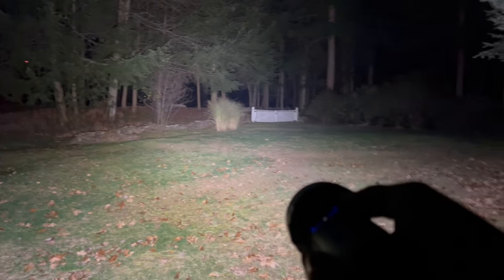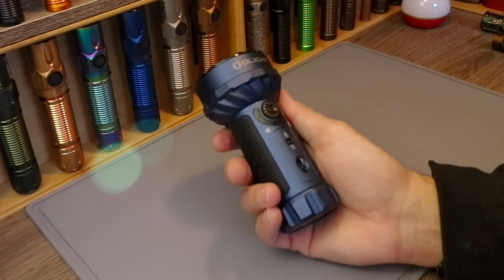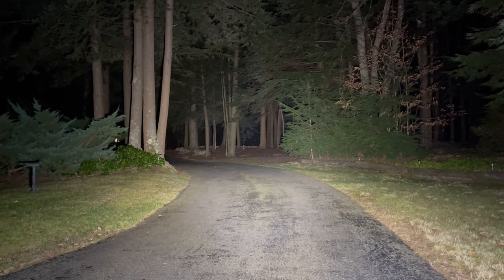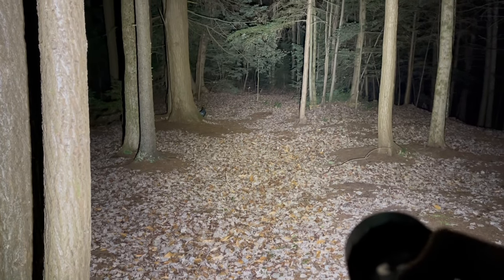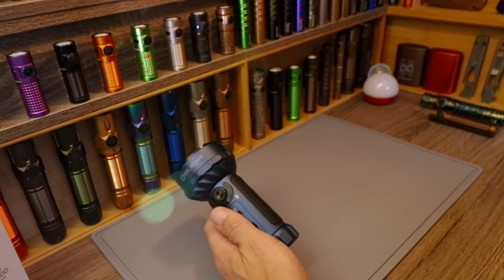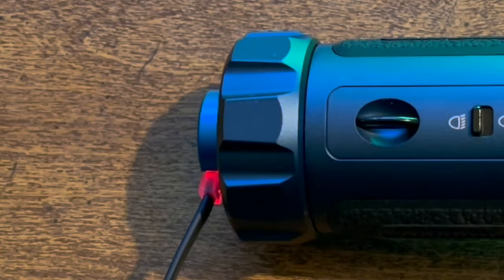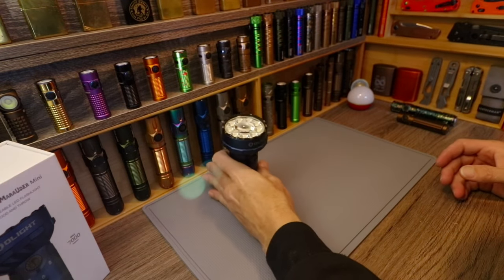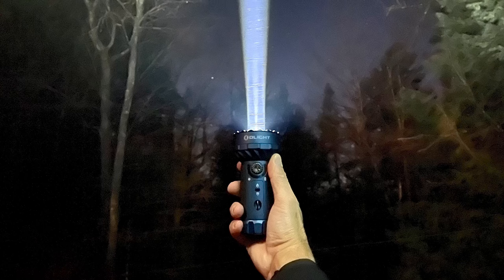OMG ! the Olight Marauder mini is insanely awesome must have flashlight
that puts out 7000 lumens . Has a flood light, spot light thrower and RGB red green and blue LED's. It is Rechargeable , waterproof, dust proof and has an all aluminum body. Check out this review with lots of night footage and outdoor beam shots. This is one of the best flashlights of 2022.

The Fisher F19 on Amazon